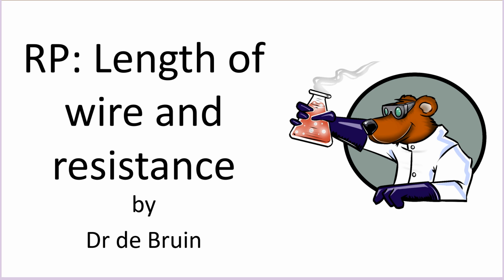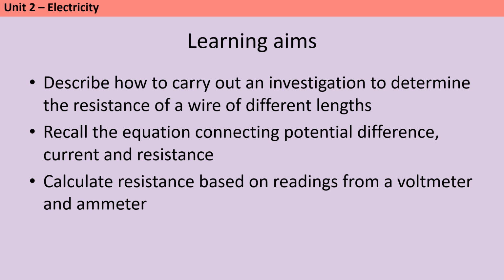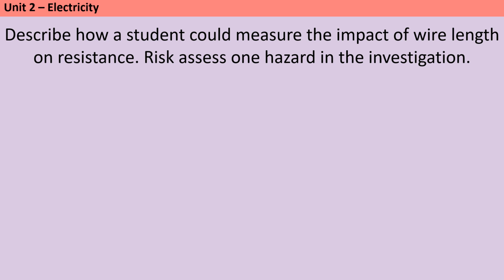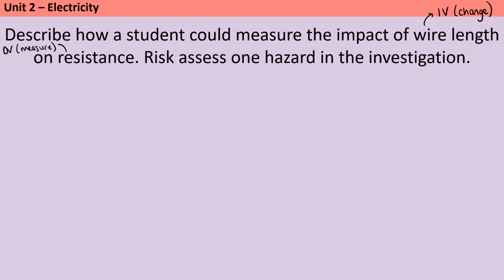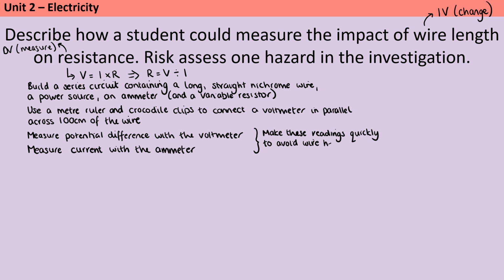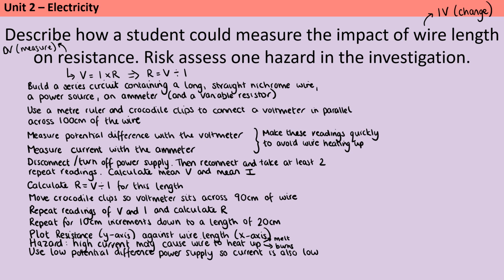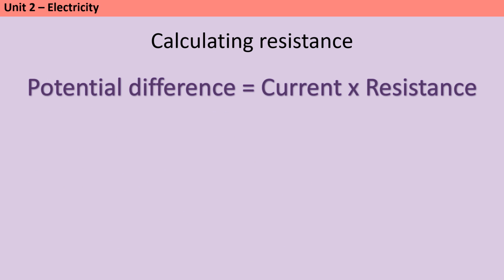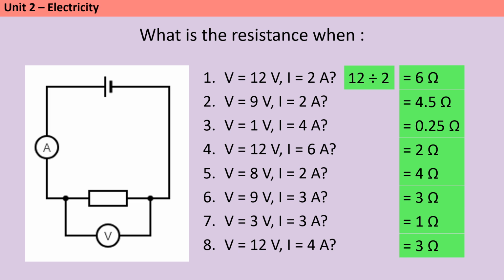AQA GCSE Physics Required Practical 3a: Length of wire and resistance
A tutorial video mainly aimed at students studying for AQA GCSE Physics (8463) or Combined Science (8464) covering the resistance and length of wire required practical.
(See specification: Part 2.1.3 Current, resistance and potential difference)